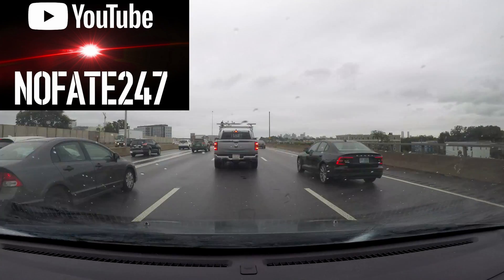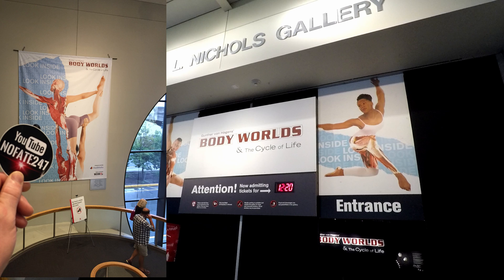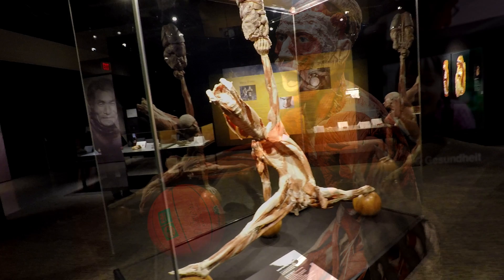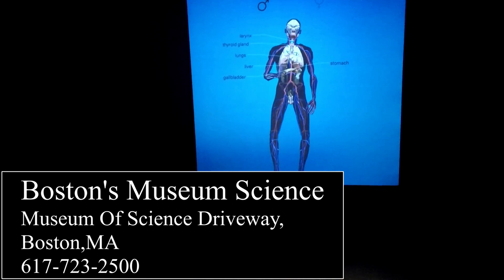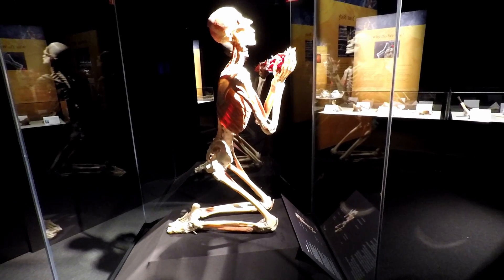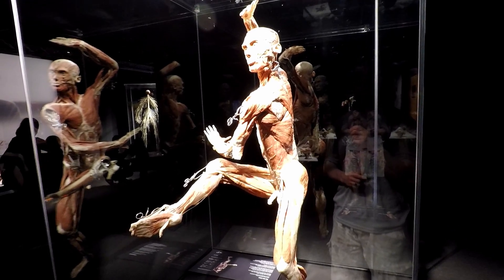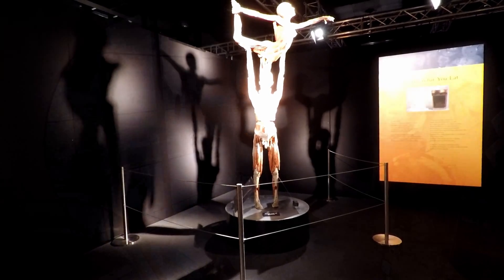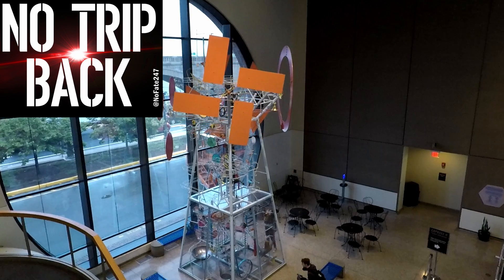Body Worlds The Cycle of Life Exhibit Review | Boston's Museum of Science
Body Worlds Cycle of Life Exhibit at the Boston Museum of Science is the newest temporary exhibit.  I Review of Boston’s Museum of Science latest temporary exhibit that uses plastination to preserve bodies & body parts developed by Gunther Von Hagens in 1977.  This exhibit ends January 5th 2019 and I highly suggest you take it in before it moves on.

As the father of a 4 year old and an toddler, I am dedicated to helping other dads be a great father to their children and STILL accomplish their own personal goals. I provide ideas and insights to save you money, time, and energy…. three things that are in short supply for every dad out there. I’ll also be taking you inside this dad’s tricks, travels, and tribulations.